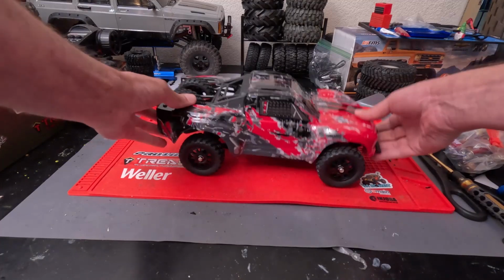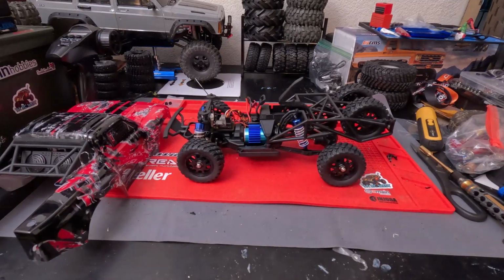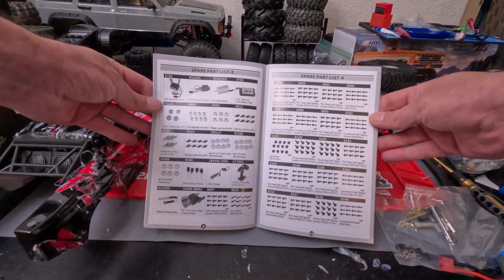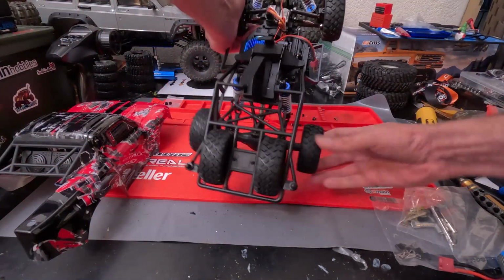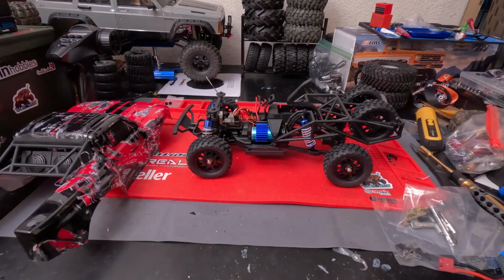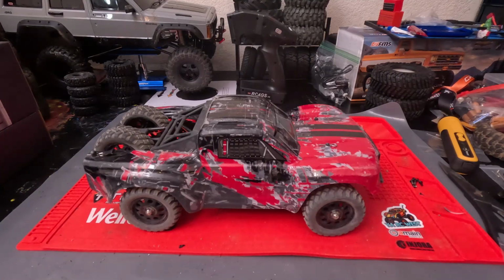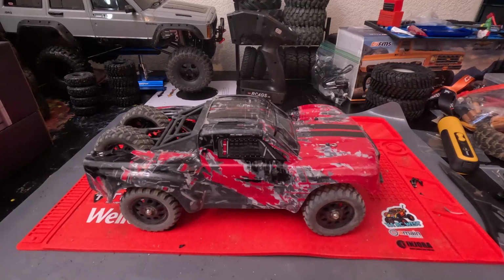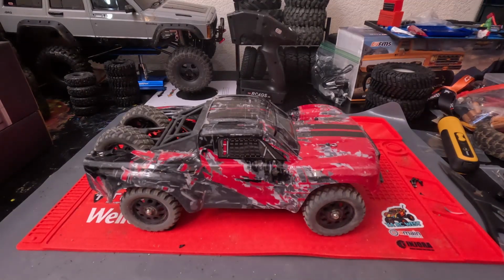Haiboxing 3100A - Quick Thoughts, Comparisons to ARRMA Senton, TA SC10 Pro4, and 20 Year Old RC10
In this video I give my thoughts on the Haiboxing 3100A, the new Short Course ViolentSC. This is a 1/14 short course basher with a 3800KV brushless motor that comes 4x4 with loads of spare parts. We also run the ARRMA Senton Boost 4x2 short course, Haiboxing 16890A basher, Team Associated SC10 Pro4 short course, Element Enduro12 trail truck, and a 20 year old Team Associated RC10.

The Trucks:
Haiboxing 3100A Brushless 3800KV Short Course

ARRMA Senton Boost 4x2 Short Course

Haiboxing 16890A Basher

Team Associated SC10 Pro4 Short Course
Brushed

Brushless Version

20 Year Old Team Associated RC10
It's a 20 year old RC10, good luck...